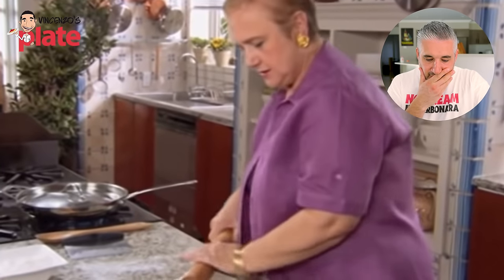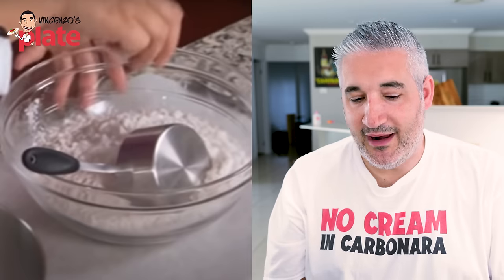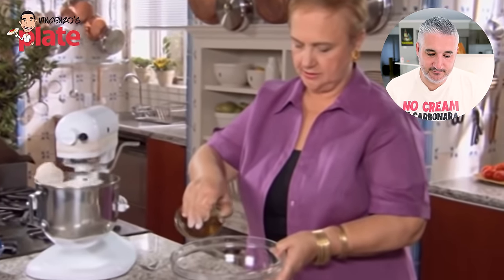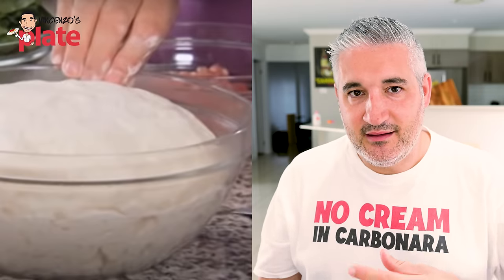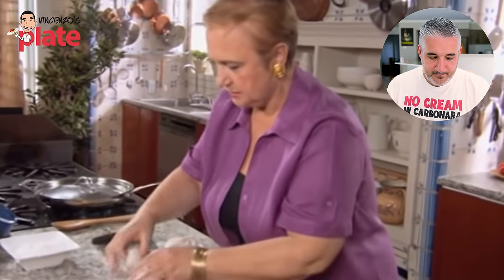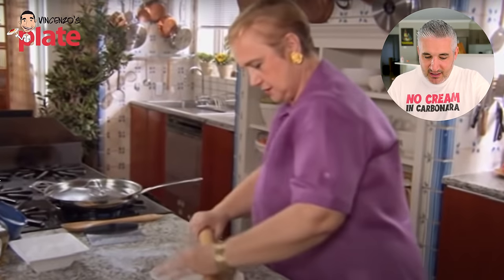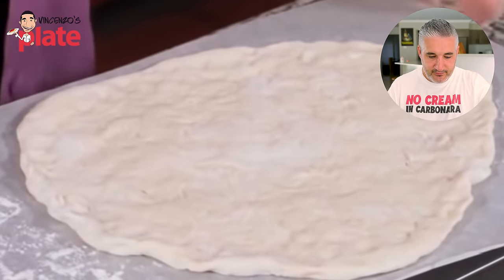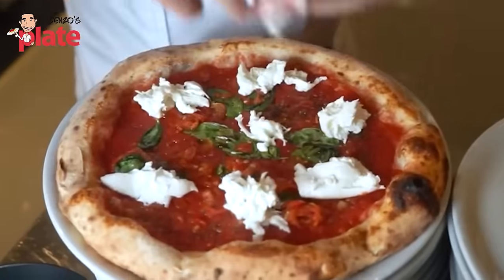My Fellow Italian Lidia Bastianich's Pizza Dough Recipe Leaves Viewers In Tears!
Making pizza is an art, and I have to be honest and say that Lidia definitely needs to improve her technique.
Even I wasn't very good at making pizza some time ago, because I have to admit that preparing a pizza made the right way is not easy, but you need to work hard to achieve a good result, and be able to eat an excellent pizza, and today I can say that I am really proud of my pizzas!

💯 Follow this link to read and print my Pizza Dough recipe